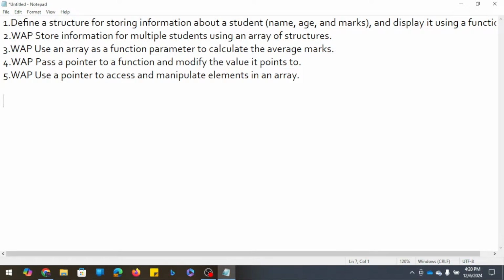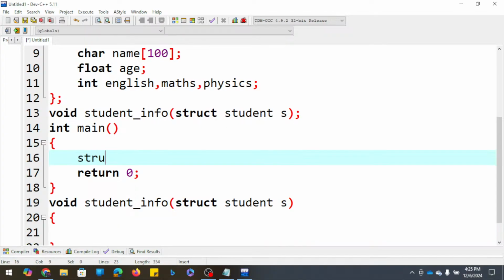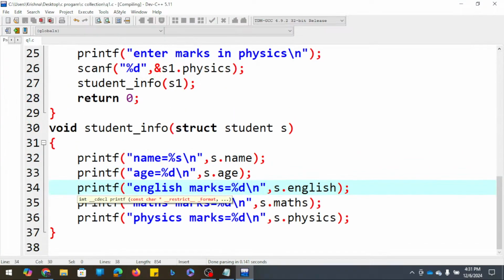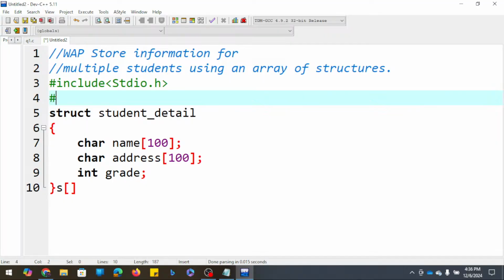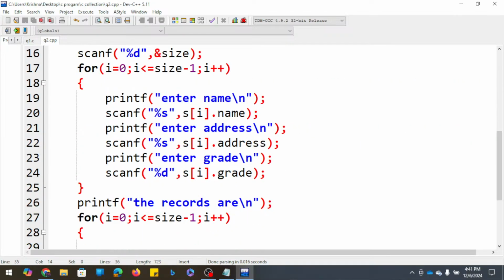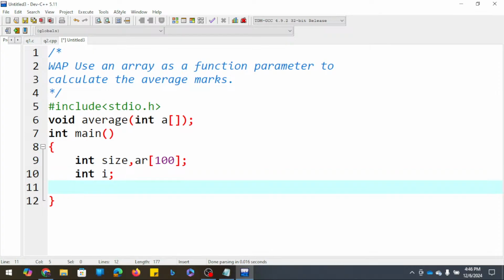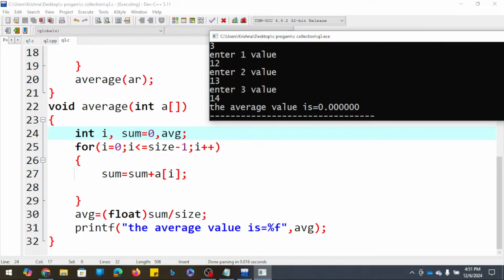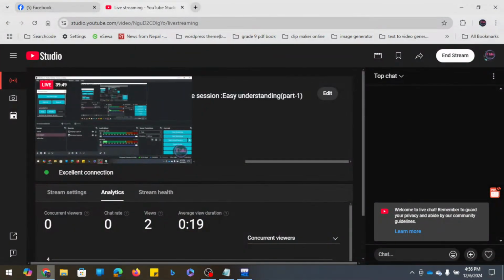C programming practice session :Easy understanding(part-1)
The "C Programming Practice Session" is designed to help learners build a strong foundation in C programming, covering everything from basic concepts to more advanced topics like file handling. This session will guide participants through a variety of exercises, starting with fundamental topics such as data types, operators, control structures, functions, and arrays. As the session progresses, participants will tackle more complex topics including pointers, structures, dynamic memory allocation, and file handling.

By the end of the session, learners will have a deep understanding of C programming, having worked on numerous practical examples like reading from and writing to files, file operations, and managing data with files. Whether you are a beginner or looking to sharpen your skills, this session provides the hands-on experience needed to master C programming and file management.